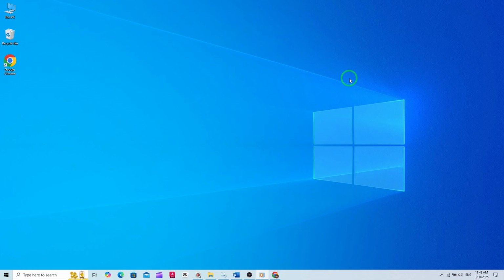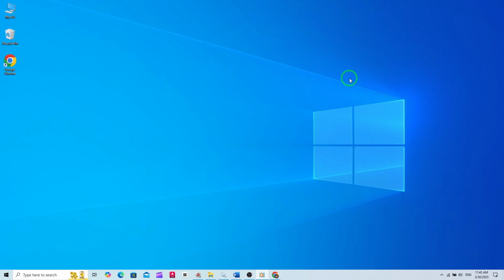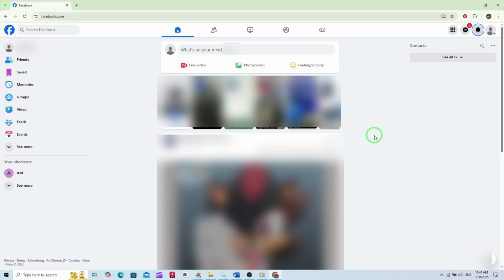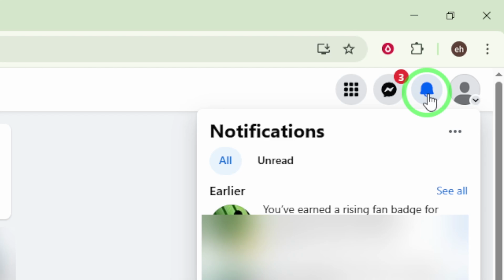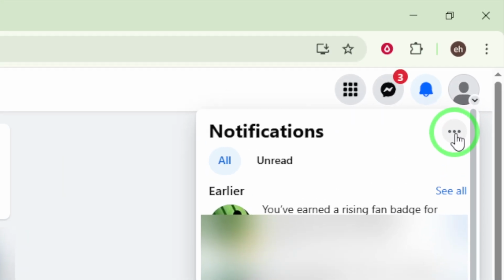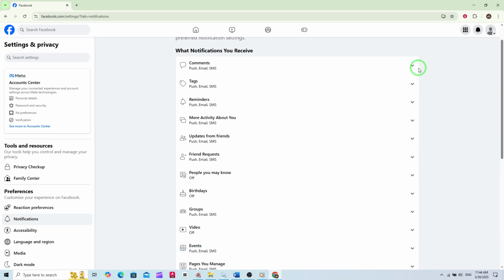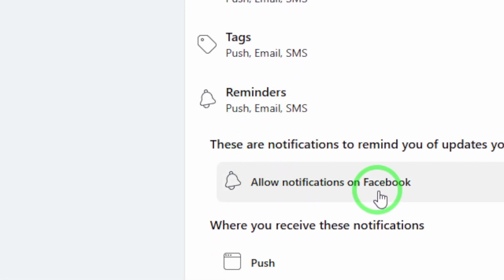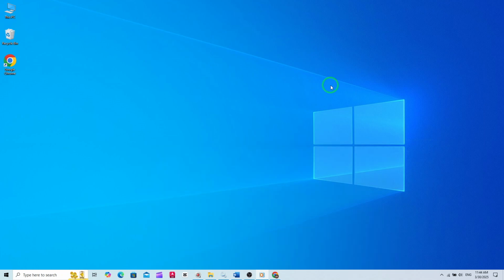How to Turn Off Facebook Notifications For Reminders On PC (New Update)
Learn how to turn off Facebook notifications for reminders on your PC with the latest update. Take control of your social media experience and reduce distractions by following these simple steps to disable reminder notifications on Facebook.

In this video, we'll guide you through the process of disabling Facebook reminder notifications:

1. Open Facebook.com

2. Click on the Notifications icon at the top right of the page

3. Click on the three dots

4. Choose Notifications settings

5. Click on Reminders, disable Allow notifications on Facebook

By following these steps, you'll be able to customize your notification preferences and enjoy a more focused Facebook experience.

Remember, managing your notifications is an important part of maintaining a healthy relationship with social media. Take charge of your online experience today by adjusting your Facebook reminder settings.-
Timeline:
00:00 Start
00:12 How to do it
01:05 End